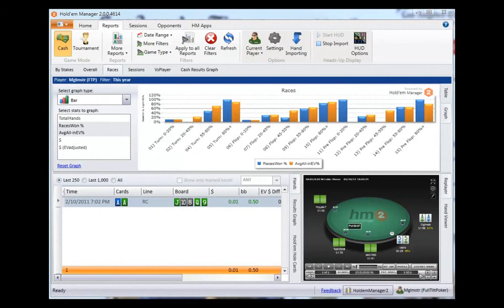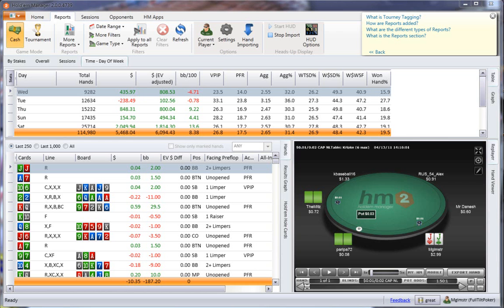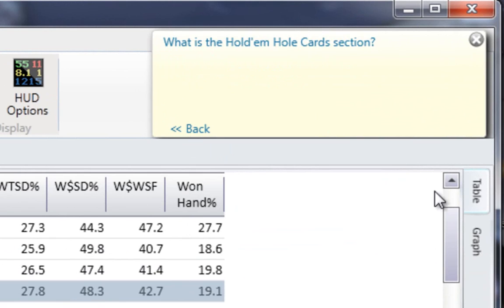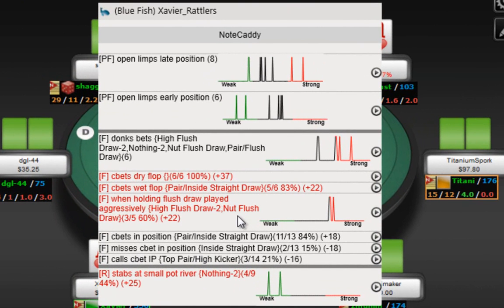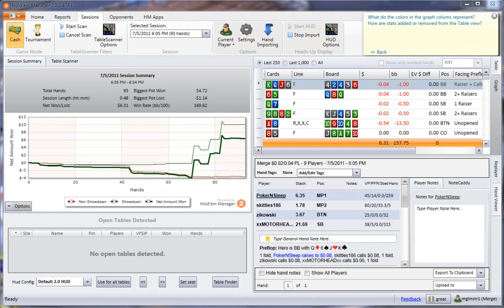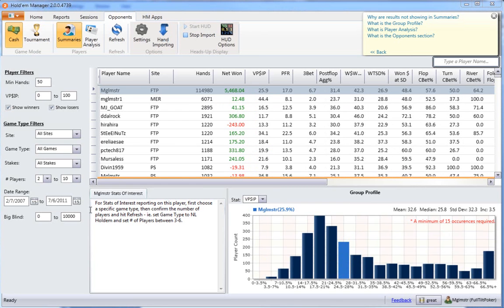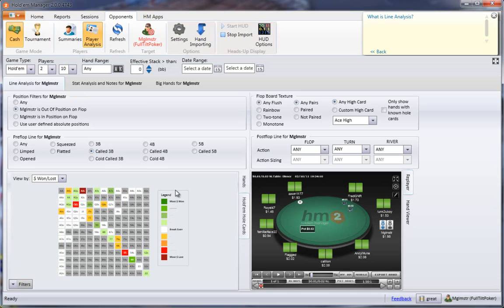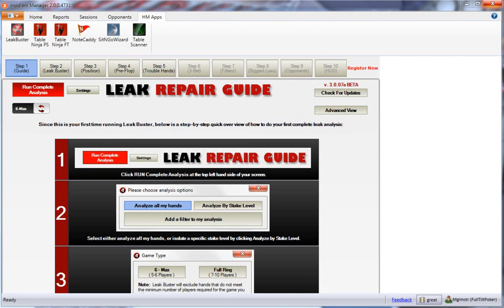Holdem Manager 2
Beta version of Holdem Manager 2!